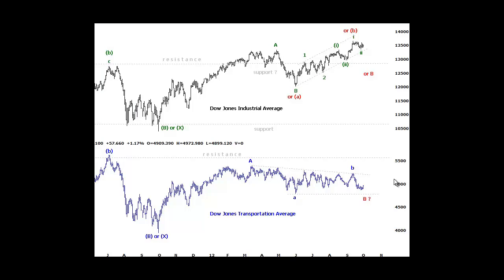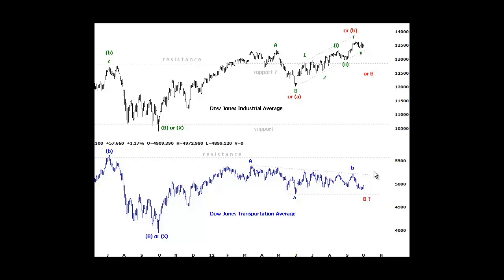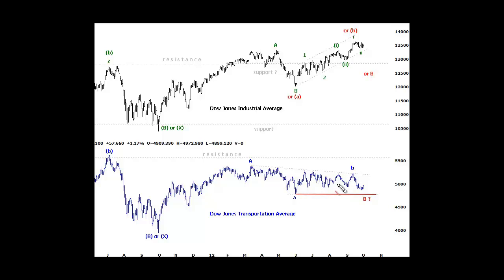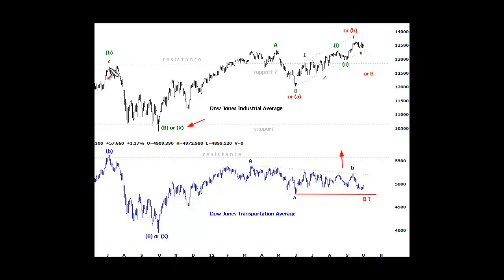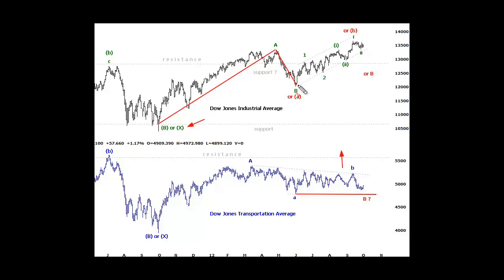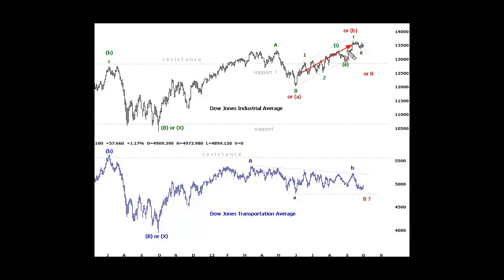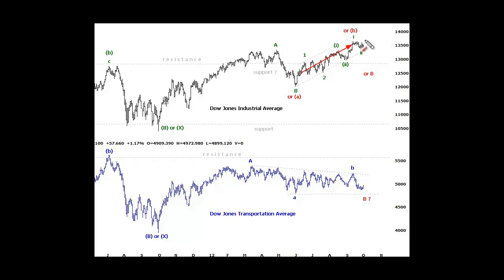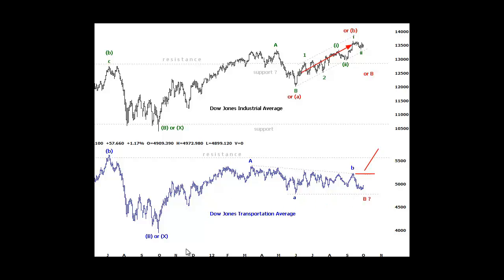The Chartist - Chart of the Week - Dow Jone Index (DJIA)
Sign up for our free chart of the week. This week at The Chartist Scott Goddard analysed the Dow Jones (DJIA). Scott uses technical analysis to analyse the charts. This is a sample of our Global Chart Research. for more smaples of our work. You can also follow The Chartist on FaceBook